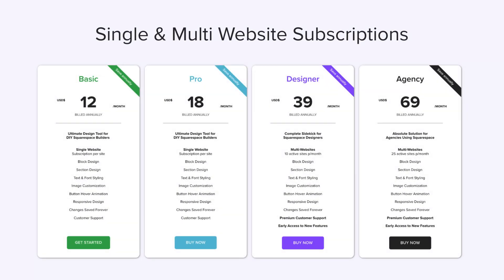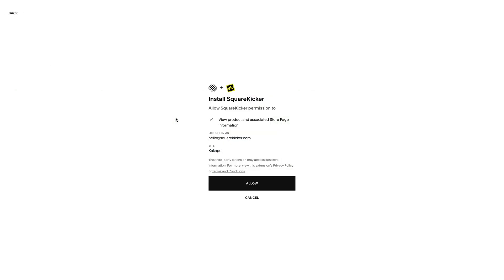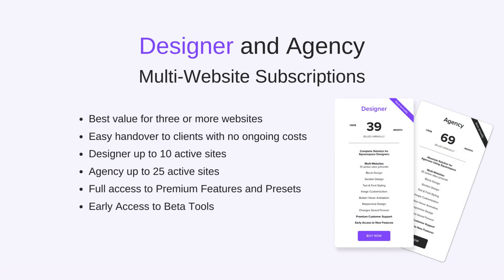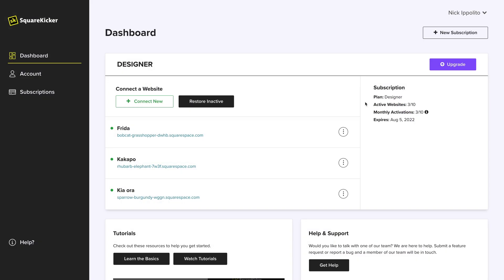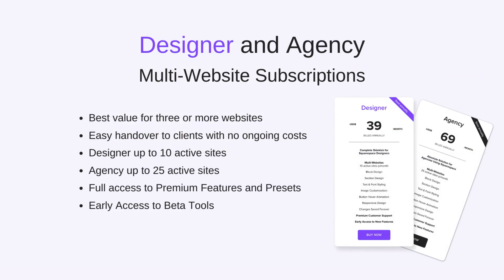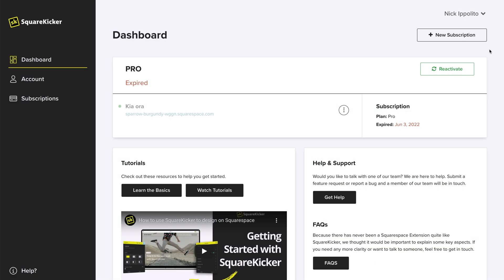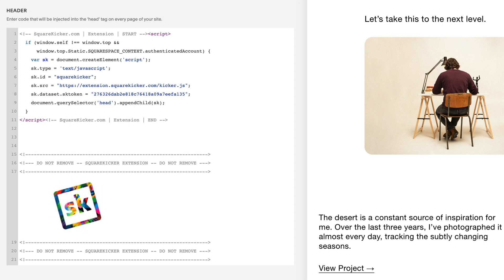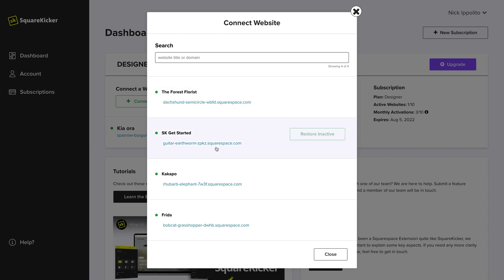Choosing Your SquareKicker Subscription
SquareKicker: Squarespace Design & Animation Plugin/Extension

SquareKicker is an intuitive no-code design extension which allows you to bring your Squarespace sites to the next level.

Break free from templates and complex code and start building unique websites that your are proud to show your clients. Creating a beautiful website is easy, but creating something truly unique, taking your visions and design beyond the limit of a template was just not possible without complex code… Until Now! Using SquareKicker’s visual builder you can explore a whole new level of unlimited design possibilities. Easy to use tools allow you to see the changes as you design allowing you to control each pixel of your design.